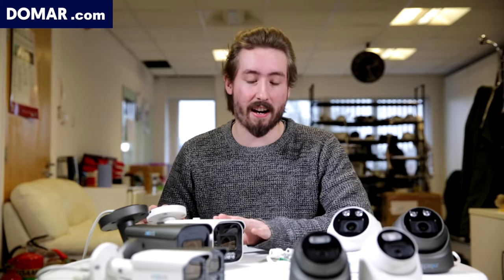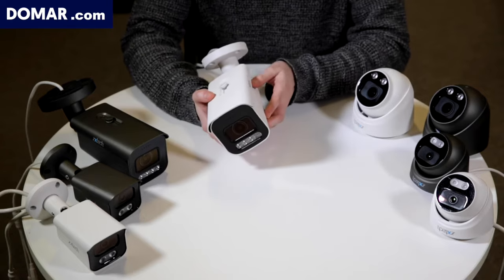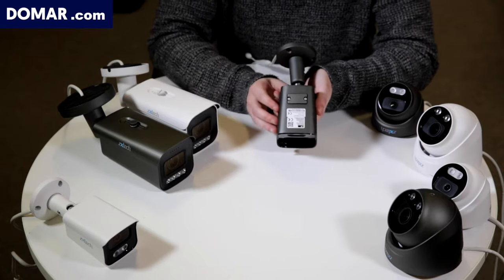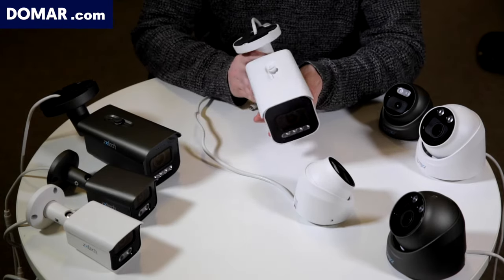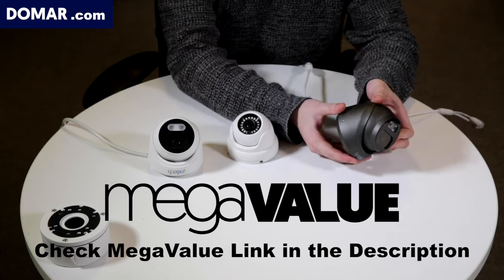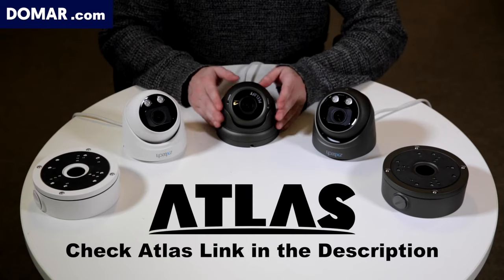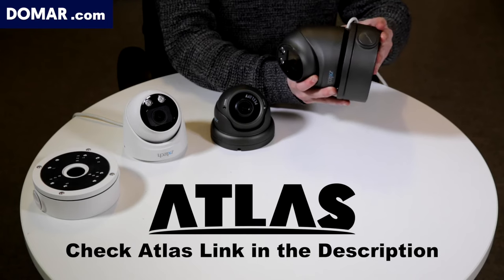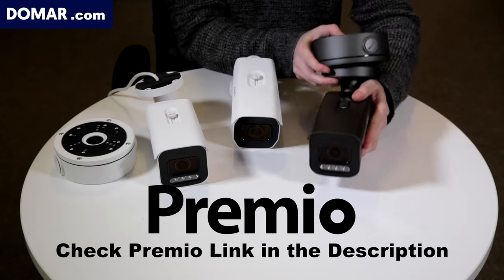Best 4K CCTV Smart IP Cameras of Zxtech in 2023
Goring through the key features of the best 4K and 5MP Smart IP CCTV Camera of Zxtech in 2023.